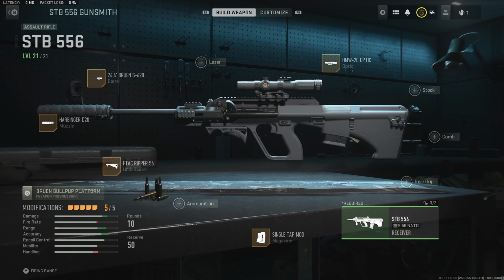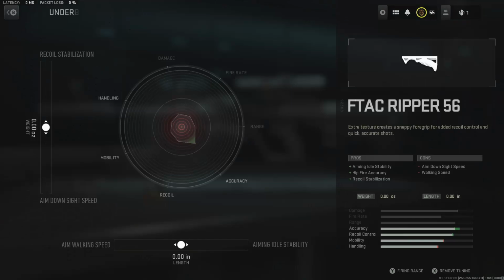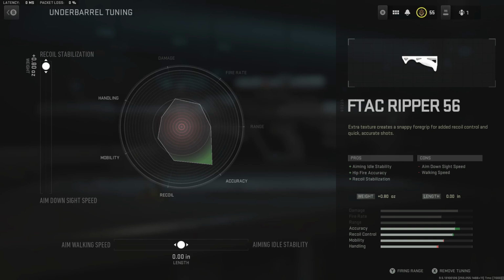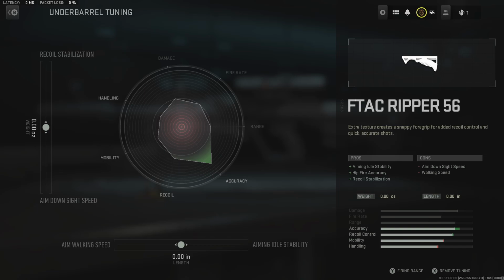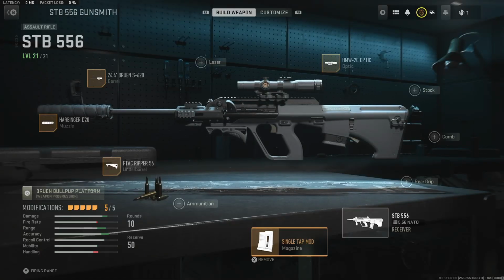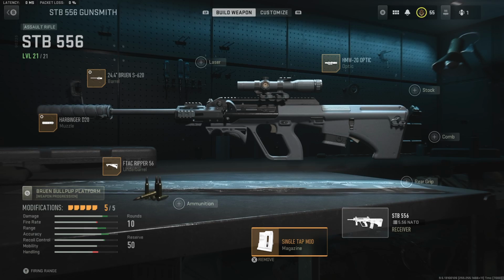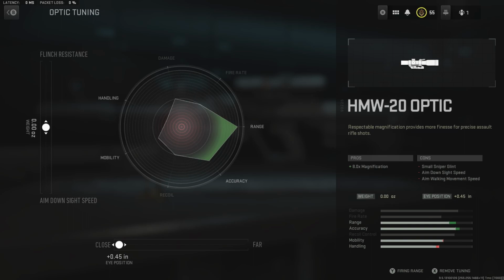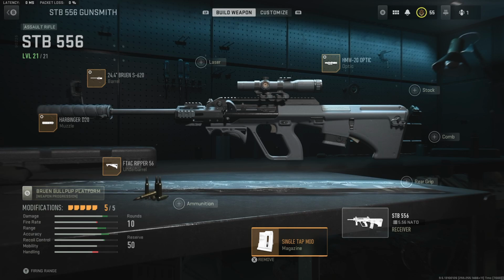Modern Warfare 2 - How To Tune Your Weapons / Weapon Attachments! Make Your ADS FASTER!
Channel Membership!

NordVPN offers protection from ads, trackers, and malware. Additionally, you get secure and private access to the internet. Protect all of your devices risk free with NordVPN's risk free 30-day money-back guarantee! Choose from over 5500 NordVPN servers in 59 countries and enjoy the fastest VPN experience in the world.

*Information for Call Of Duty players : VPNs are great ways to protect your data while gaming. NordVPN does not guarantee "easier lobbies" however it can certainly help with that SBMM pressure.

**Information for Escape From Tarkov players : VPN is a great tool for keeping your data safe. EFT also known as Escape From Tarkov, does not currently support VPN while in game. You will not be able to access Tarkov servers with a VPN active. VPNs provide no advantage in EFT.

*This statement is endorsed by Acez Gaming & was not provided from / by NordVPN.
**This statement is endorsed by Acez EFT & was not provided from / by NordVPN.

9 different flavors of jerky, 6 flavors of popcorn, 2 flavors of beef sticks, and quality merch to suit every need. Perfect for those long gaming sessions where the sensation of hunger starts to pull away your focus from your gaming experience.